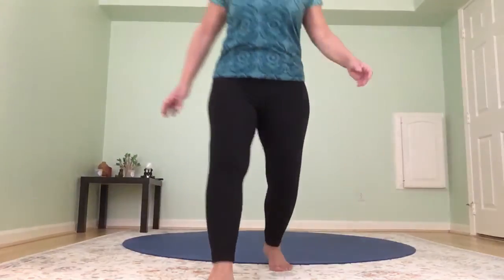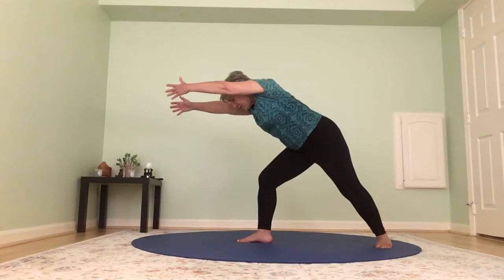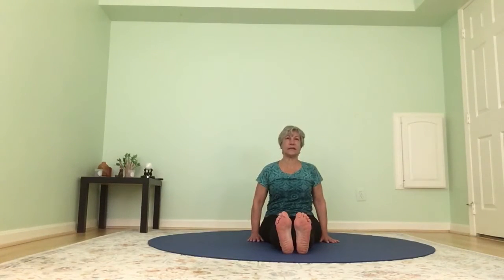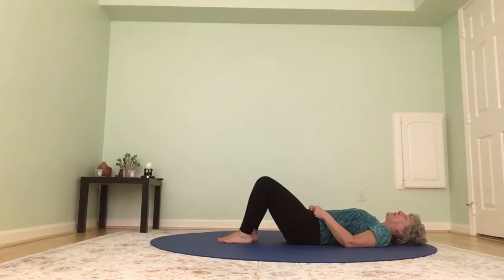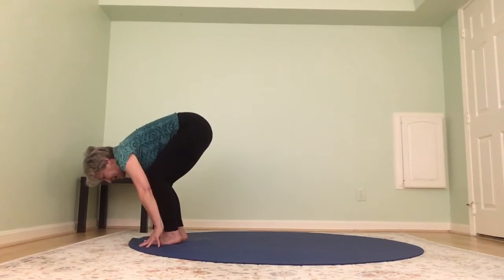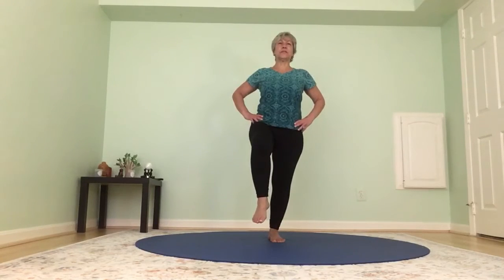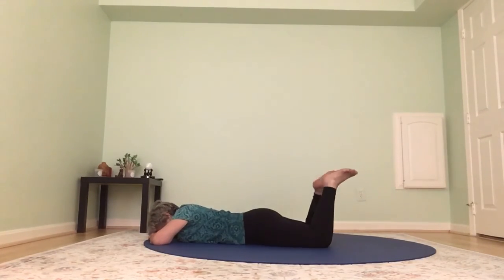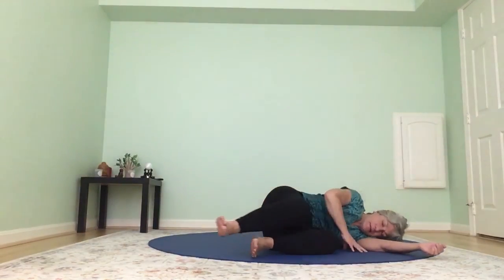A Vigorous Practice to Start Your Day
Poses include Warrior 1, Airplane Balance, and Sun Salutations A and B
Monday April 25  8:30 a.m.